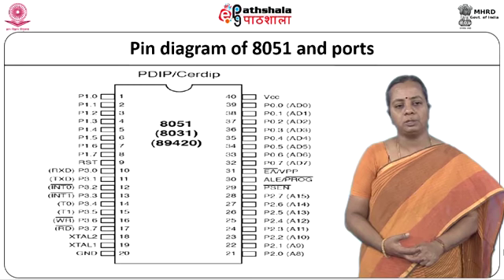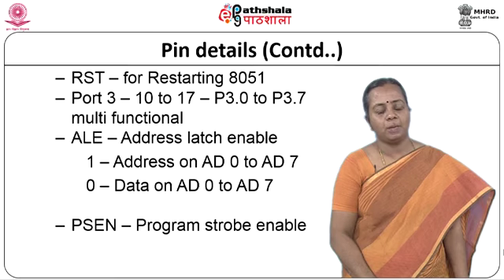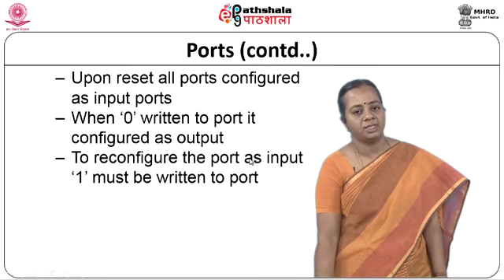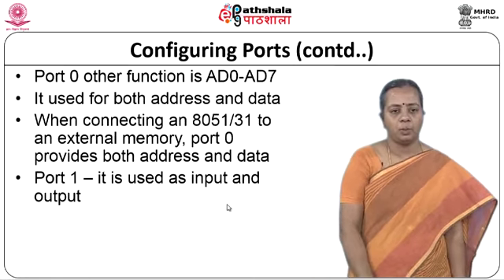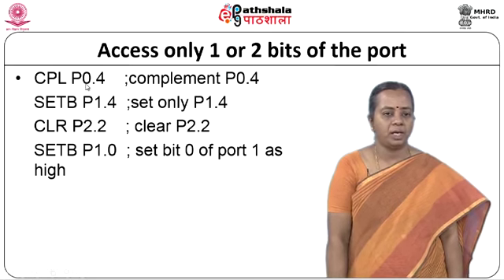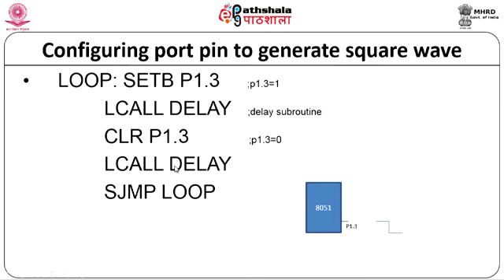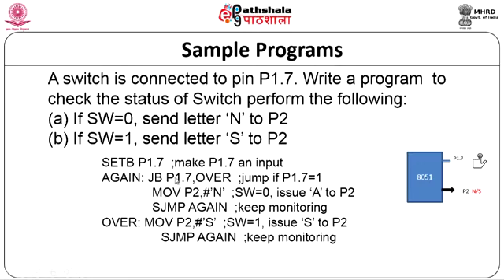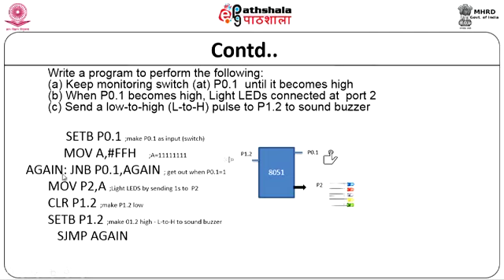M-09. Programming parallel ports